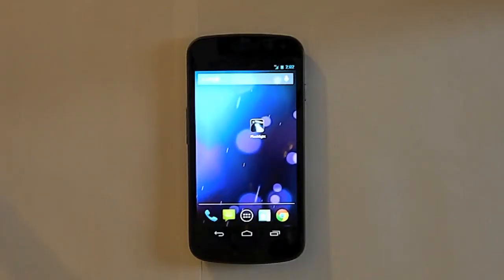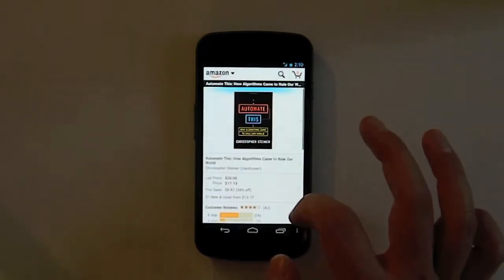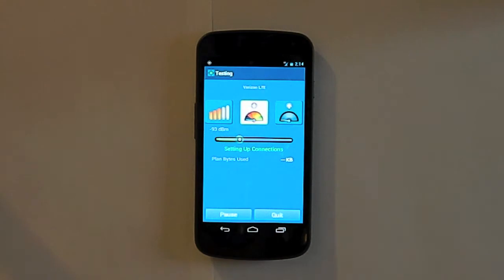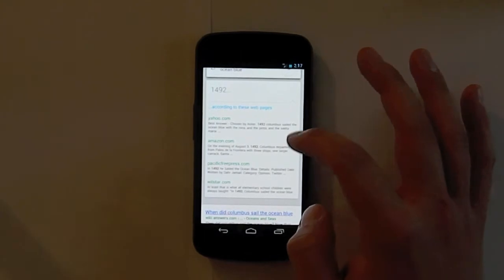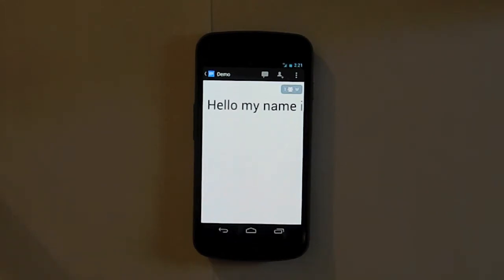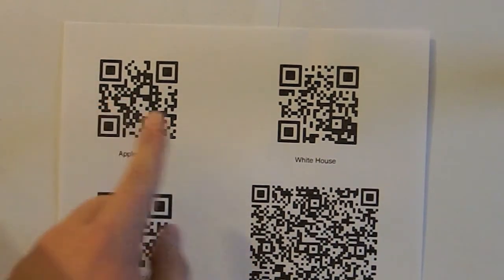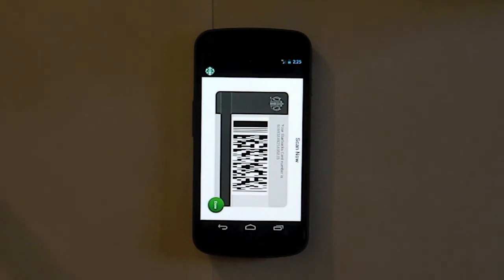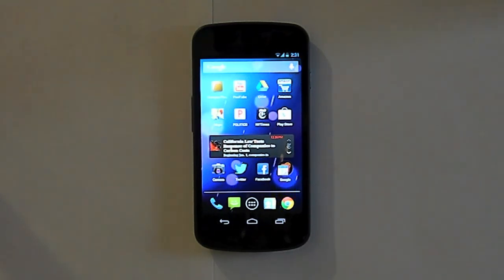10 Best Android Apps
THE best apps for Android, based on usefulness, coolness, and overall productiveness. All of them are free apps.

There you have it, The best free android apps

ALL APPS MENTIONED ARE FREE

APPS MENTIONED:
1 - Flashlight
2 - Amazon
3 - Chrome
4 - Coverage Map (by Root Metrics)
5 - Google Now (Google Search)
6 - Google Drive
7 - New York Times
8 - Scan (QR Codes)
9 - Starbucks
10 - TWC TV